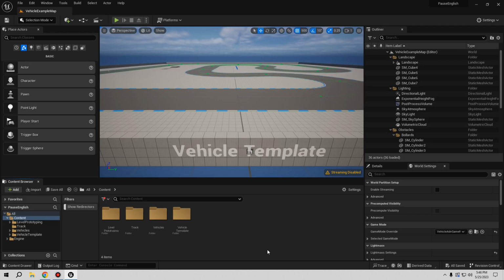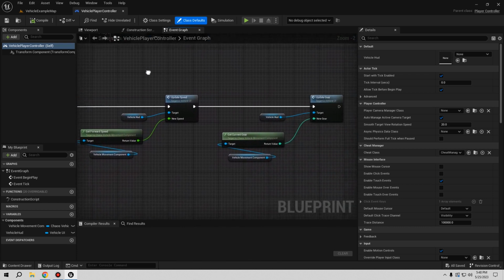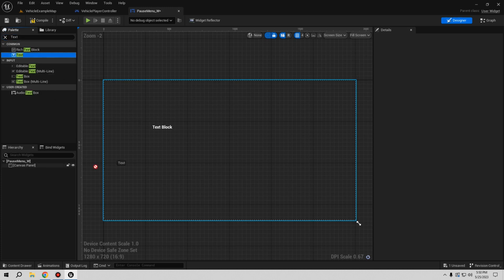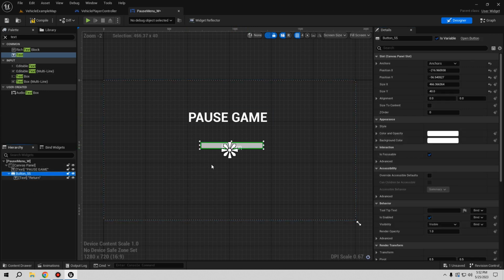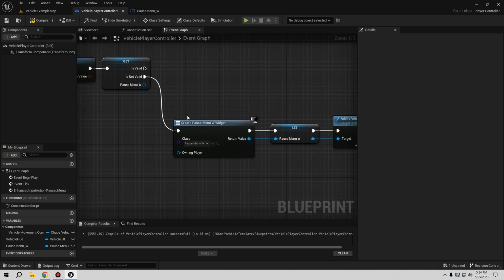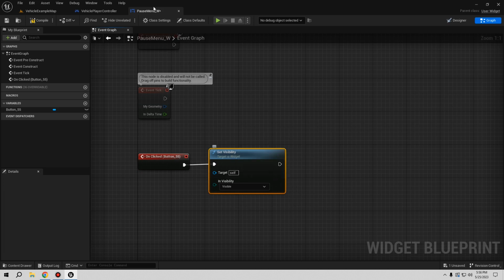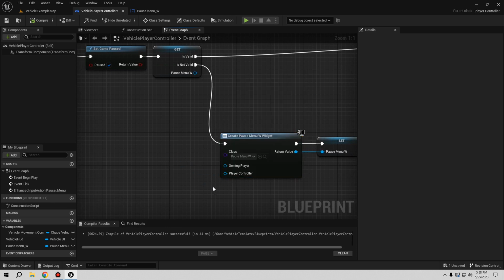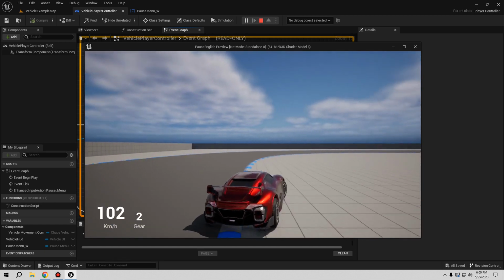Unreal Engine: How to make a Pause Menu easy and optimized